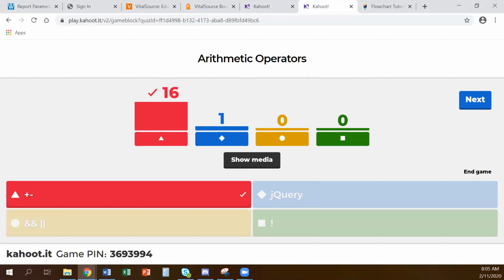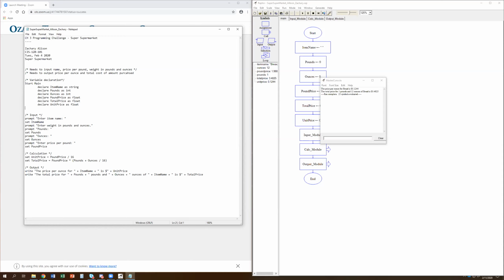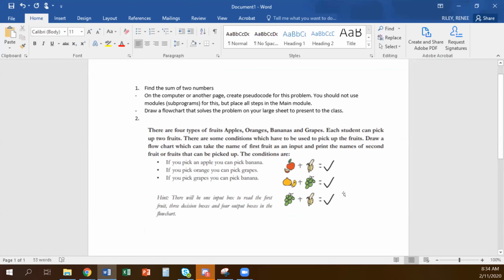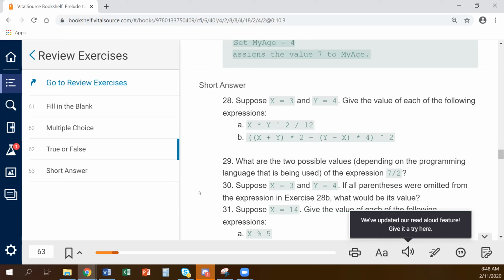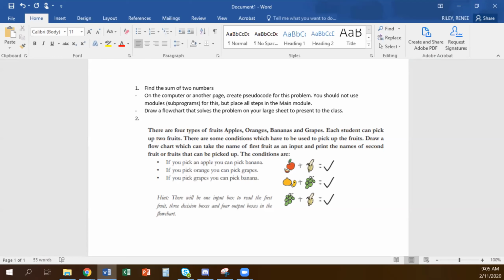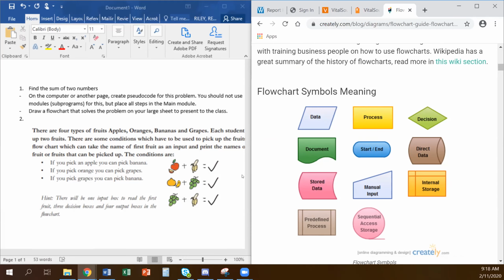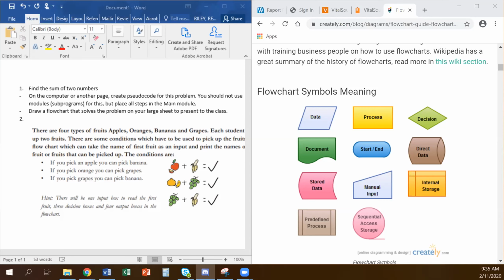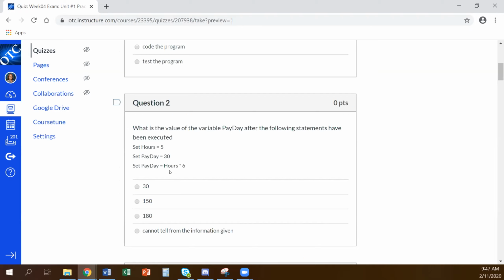CIS120 101 SP20 Week04 Calculations in Pseudocode